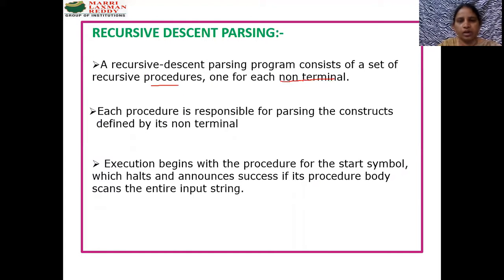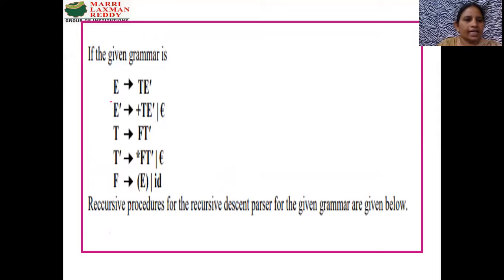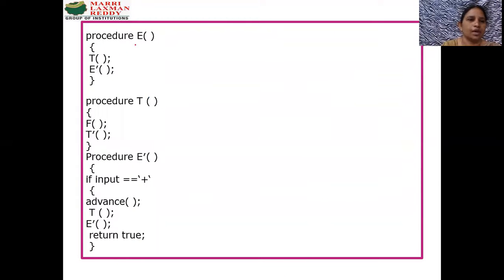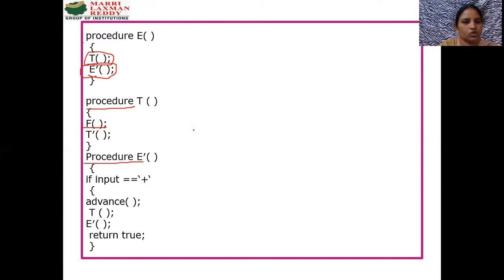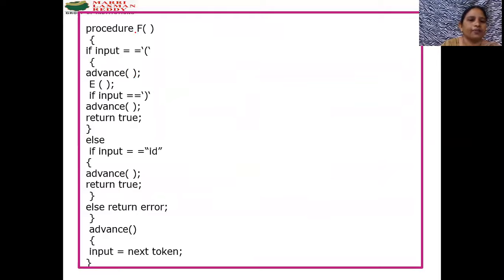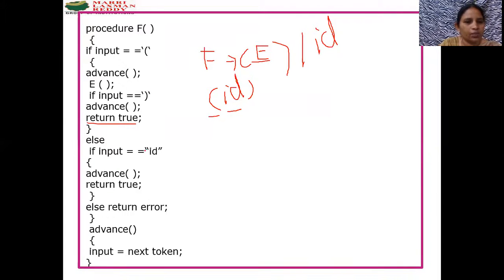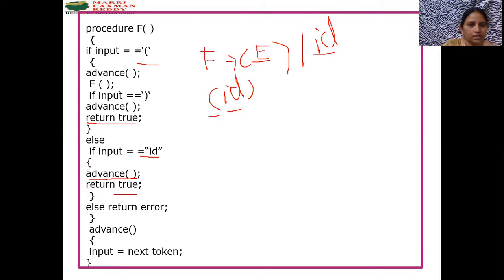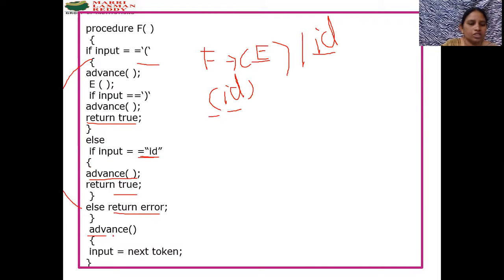L14 RECURSIVE DESCENT PARSING